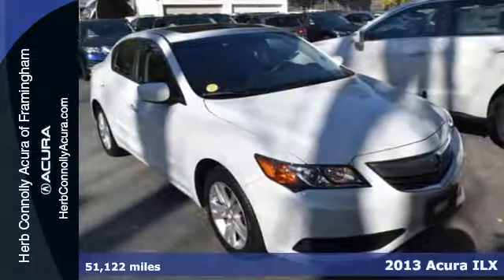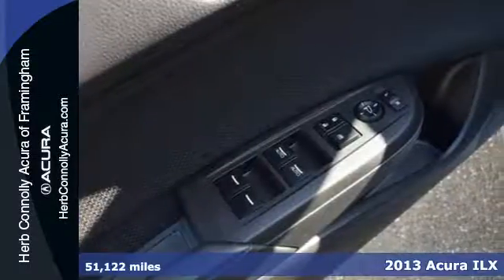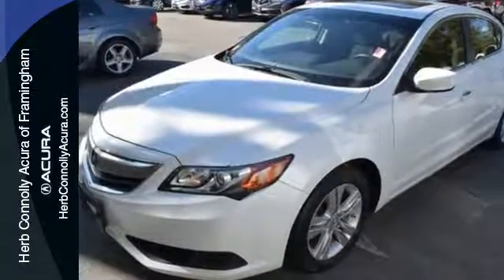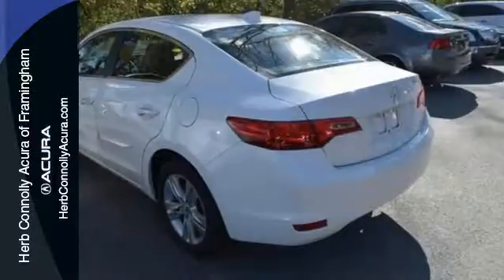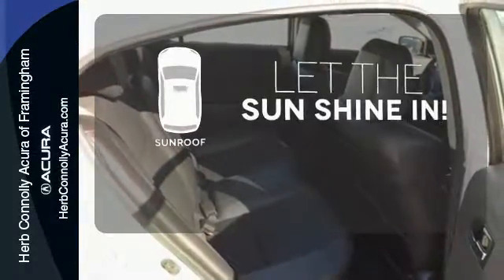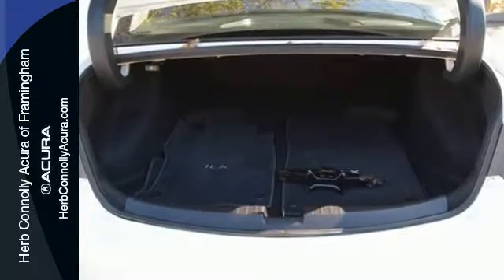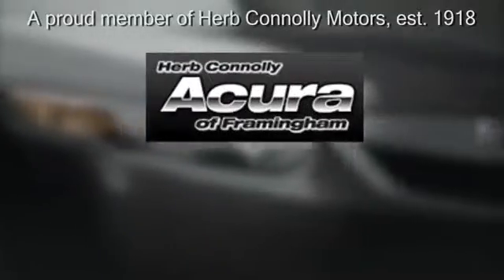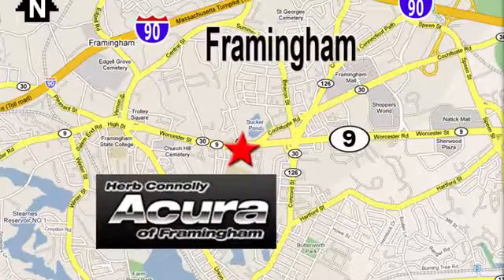Certified 2013 Acura ILX Framingham Natick Marlborough MA, MA A020542B - SOLD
Year: 2013
Make: Acura
Model: ILX
Trim: 2.0L
Engine: 2.0L I4 SOHC i-VTEC
Transmission: 5-Speed Automatic
Color: White
Mileage: 51122
Stock #: A020542B
VIN: 19VDE1F36DE010077
Acura Certified - Clean Carfax - One Owner - Backup Camera - Bluetooth - Alloy Wheels - Heated Mirrors - Power Moonroof - Keyless Entry. Imagine yourself behind the wheel of this attractive 2013 Acura ILX. Want to save some money? Get the NEW look for the used price on this one owner vehicle. Previous owner purchased it brand new and it still looks like the day it rolled off the lot! Herb Connolly Motors is the home of used car LIVE MARKET PRICING. LIVE MARKET PRICING gives our customers the piece of mind that we have already done the shopping for you and priced our vehicle aggressively in today's internet information marketplace while adjusting accordingly for - Supply - Equipment - Condition and Mileage. Remember at Herb Connolly Motors - WE DONT PLAY PRICING GAMES.

Address:
500 Worcester Road Route 9 E